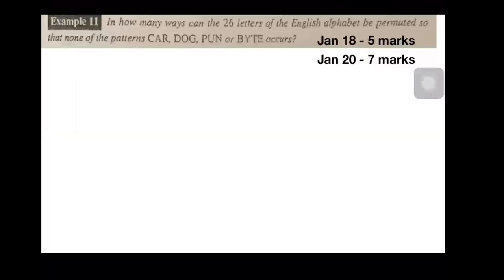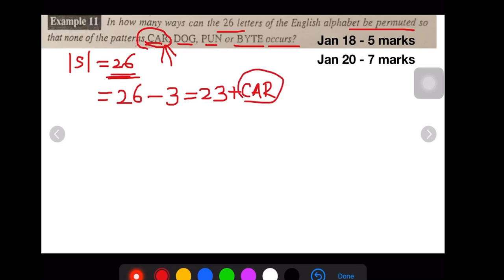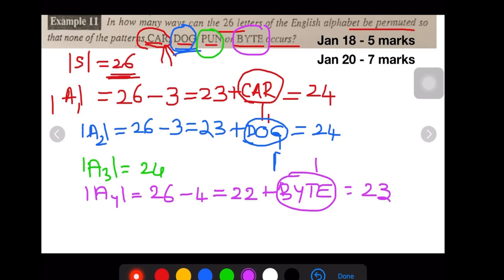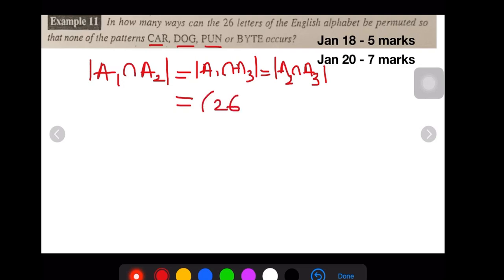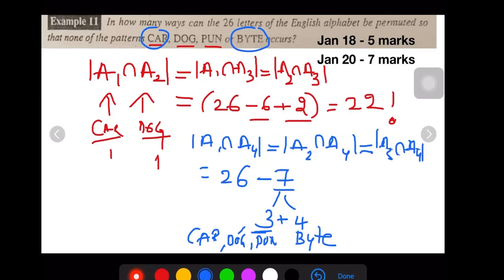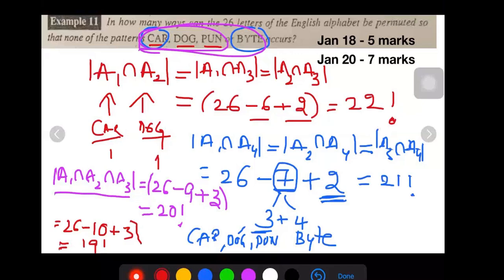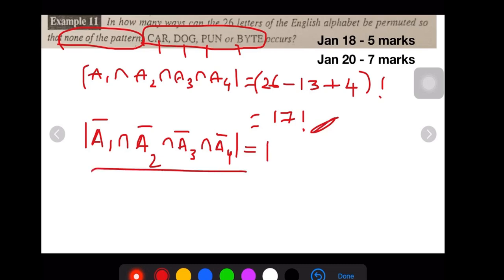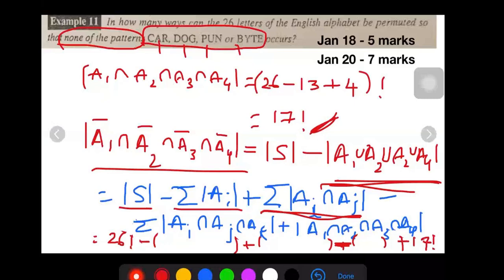DMS-Principle of Inclusion and Exclusion